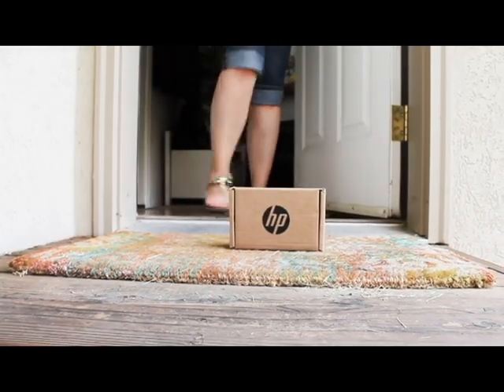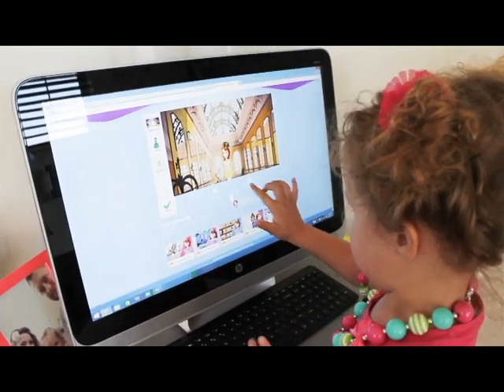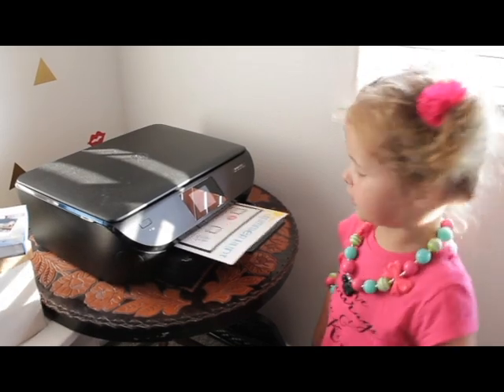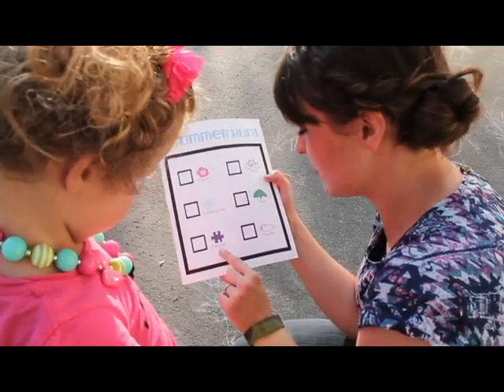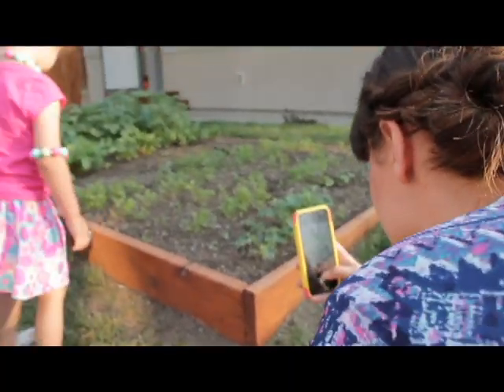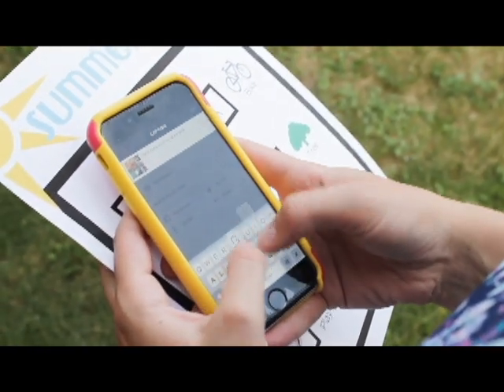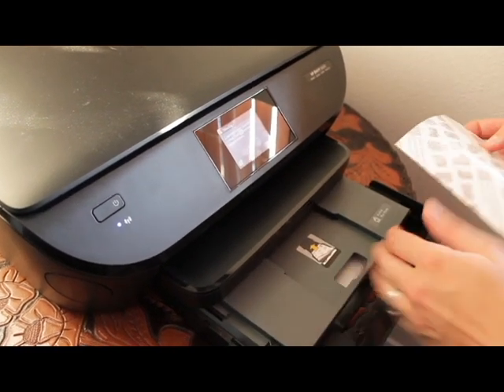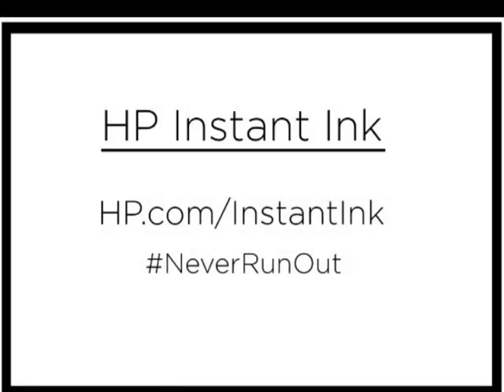HP Instant Ink Experience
My experience with HP Instant Ink. As a busy mom, HP Instant Ink gives me ease of mind because I know I won't ever run out of ink again!